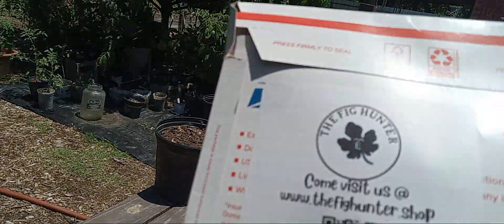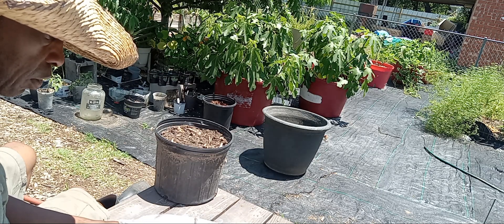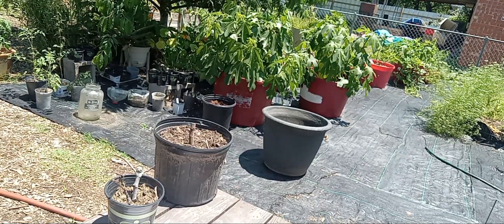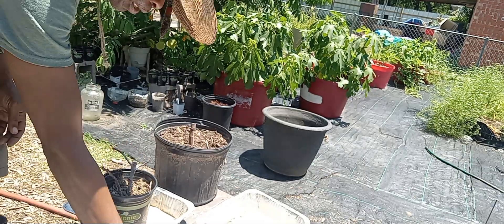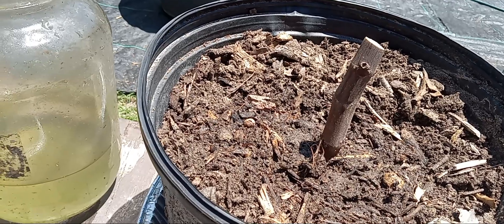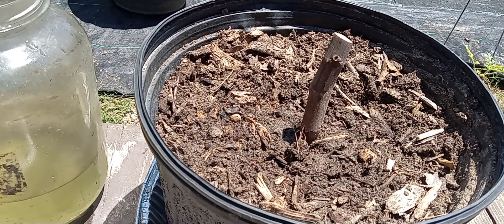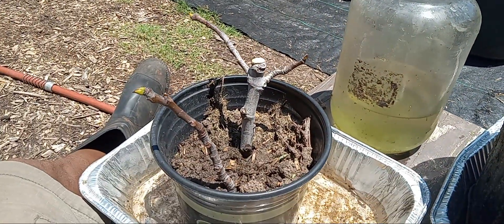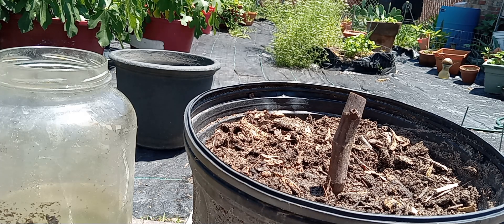LETS PLANT THE SILIN DUBH FIG